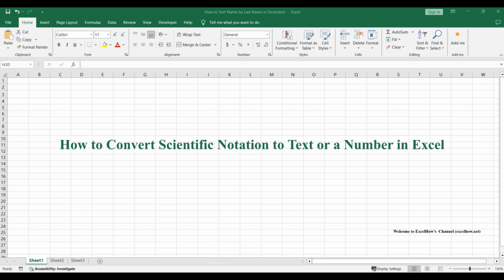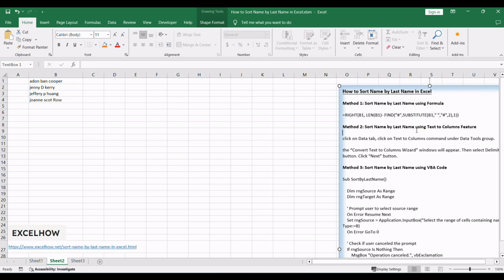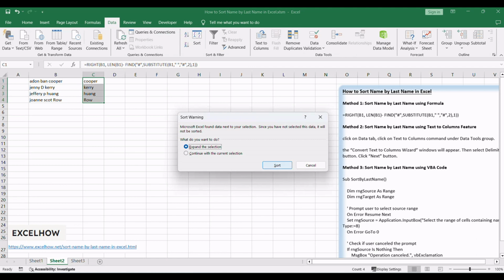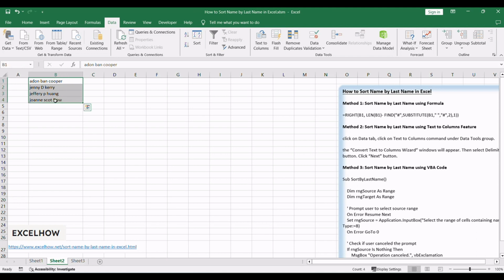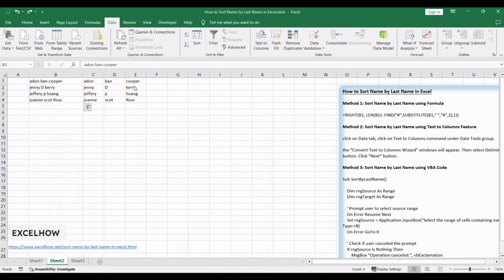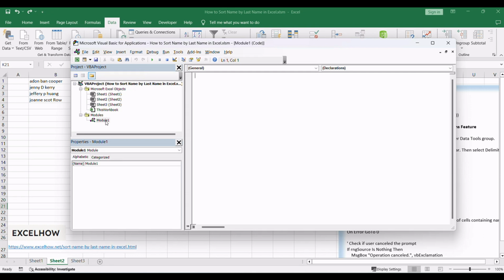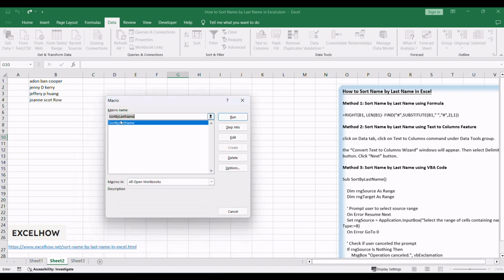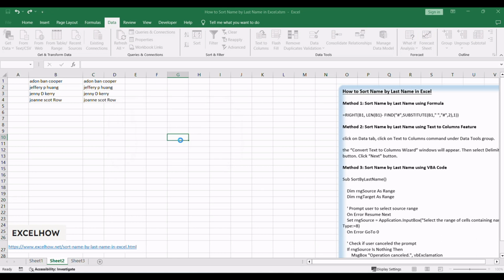How to Sort Name by Last Name in Excel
You can read more about it here( or get VBA code)

This Excel video tutorial, we'll explore three methods to sort names by last name. We'll start with a formula-based approach using the FIND and SUBSTITUTE functions, followed by using the Text to Columns feature, and finally, we'll dive into sorting names using VBA code.

Time Stamps
00:00:18 Method 1: Sort Name by Last Name using Formula
00:01:34 ethod 2: Sort Name by Last Name using Text to Columns Feature
00:02:50 Method 3: Sort Name by Last Name using VBA Code